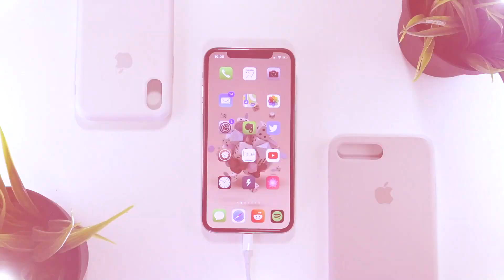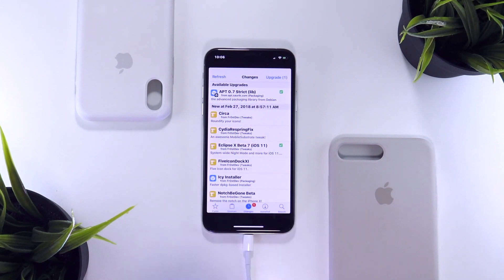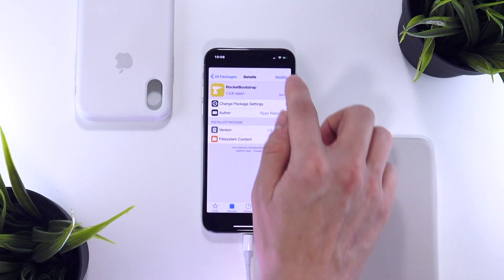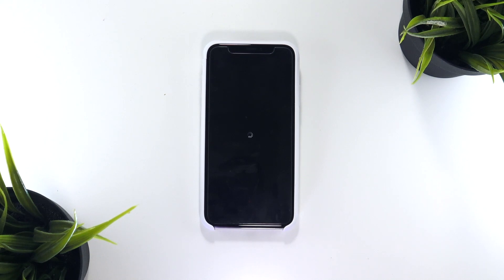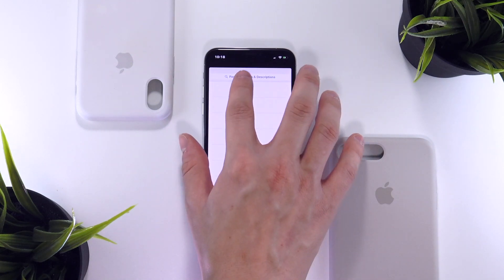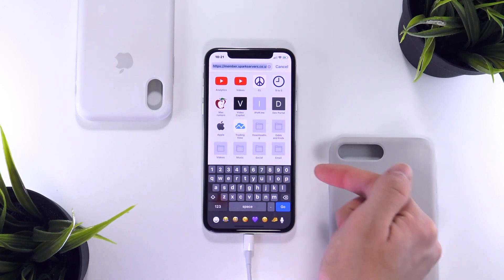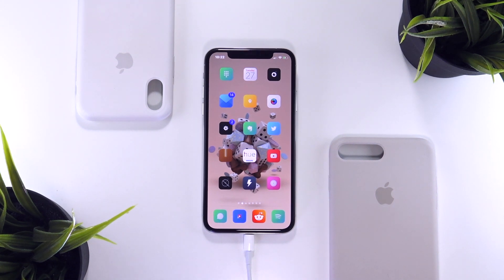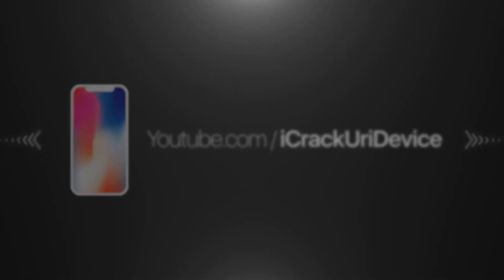iOS 11 Jailbreak - Post Install Tweaks & Themes (CYDIA)!!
Jailbreak iOS 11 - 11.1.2 on Electra & Install Cydia! Now comes the Post Jailbreak Steps. Follow this guide to get you on your way installing tweaks and themes without sending your device into a respiring loop! As for now, don’t update cydia’s APT Dependency & First Install Beta version of Rocket Bootstrap to successfully install Anemone. Watch the video for further details.